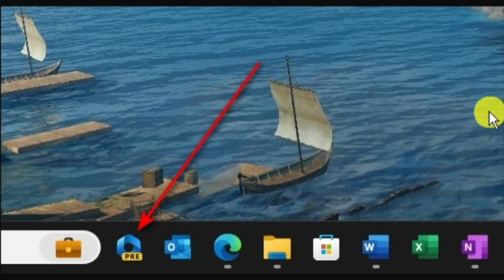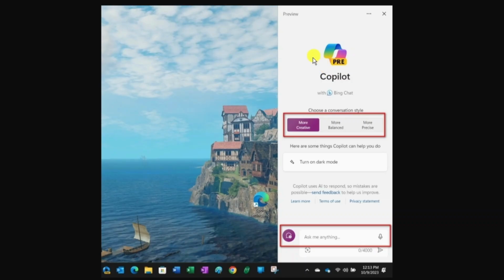How To Enable Windows Copilot In Windows 11